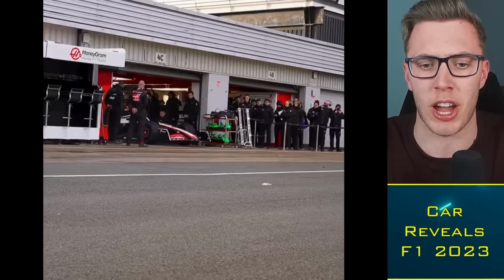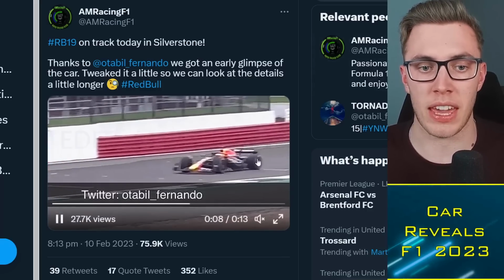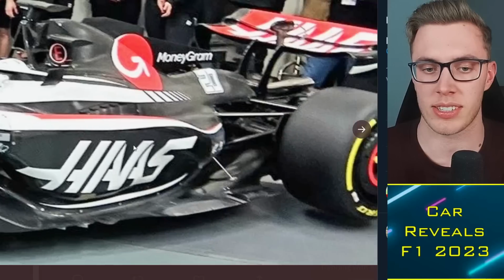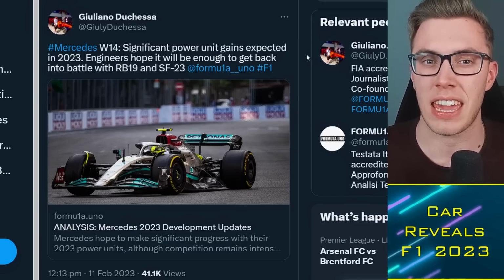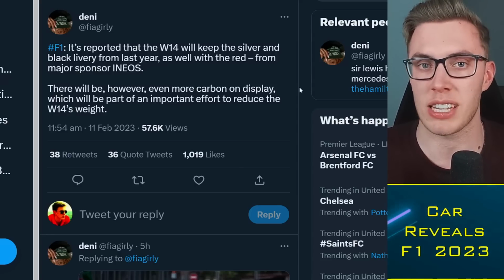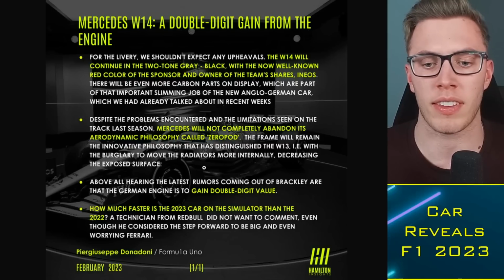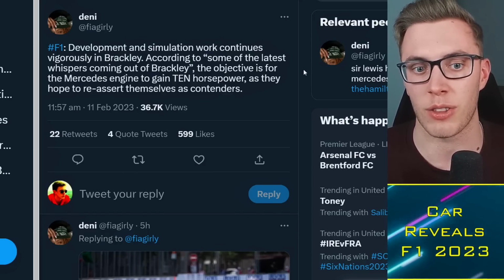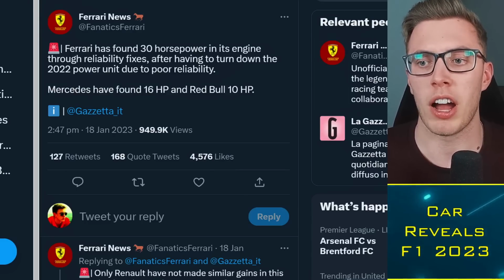Mercedes W14 Engine LEAKED: 10hp Power Upgrade?! 😳 F1 News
My Recording Equipment

Timestamps:
0:00 Alright guys
0:30 RB19 Leaked
4:30 Mercedes W14 Engine